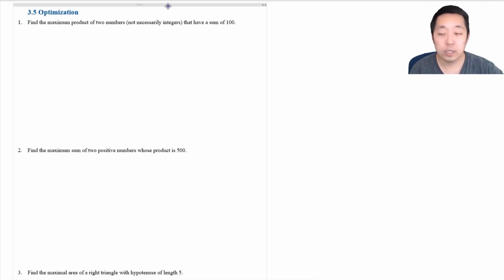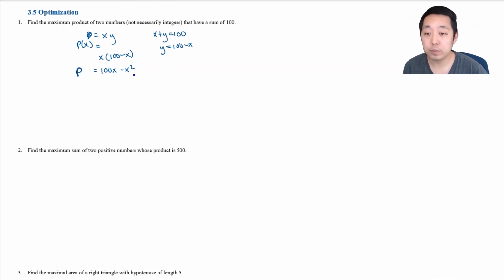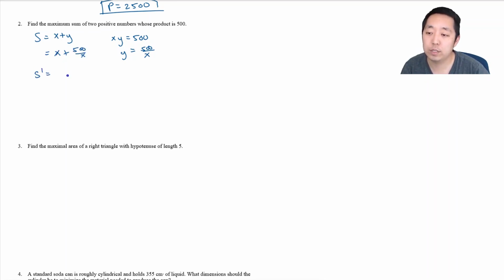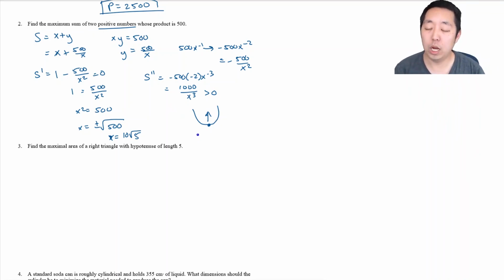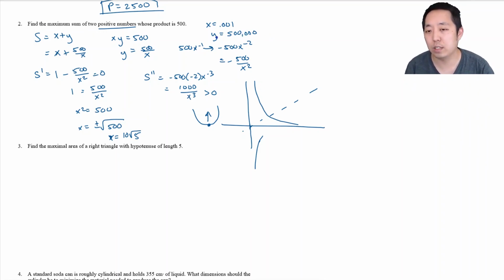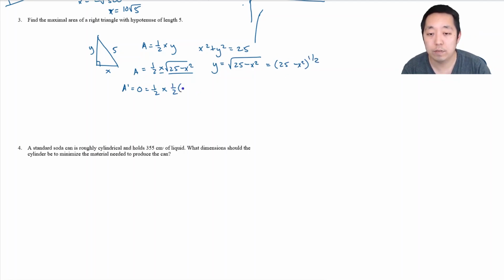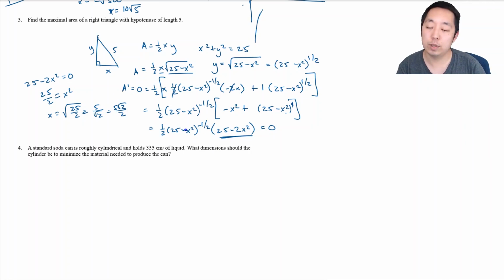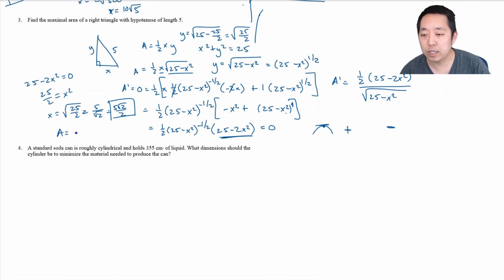Calculus 1: Optimization Problem Examples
Here I walk through examples of optimization problems. This is only a preview, and I go through over 400 Calculus examples and solutions on my website (completely free).